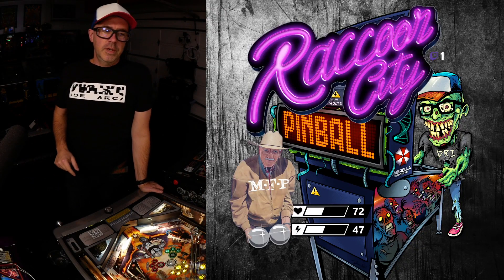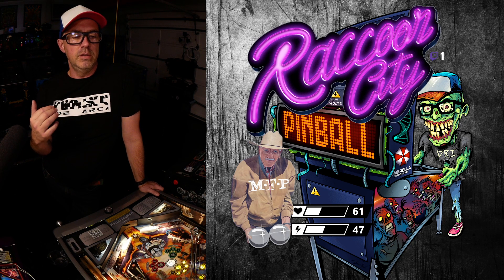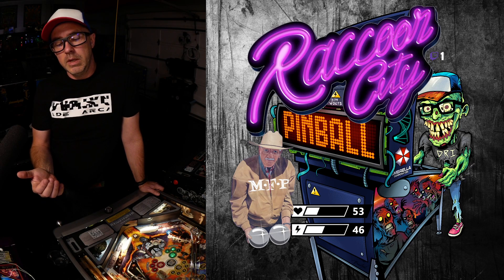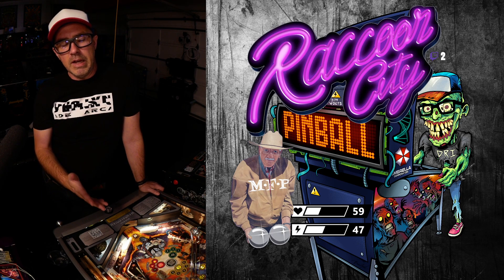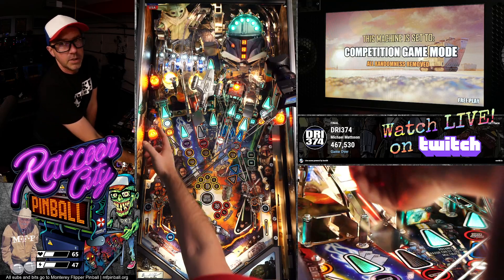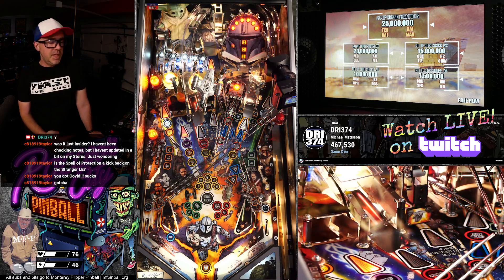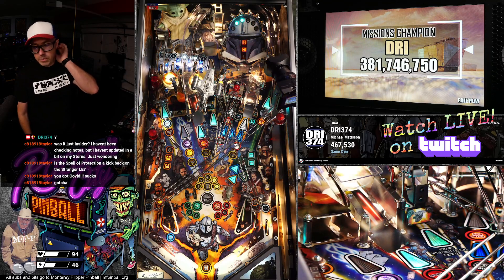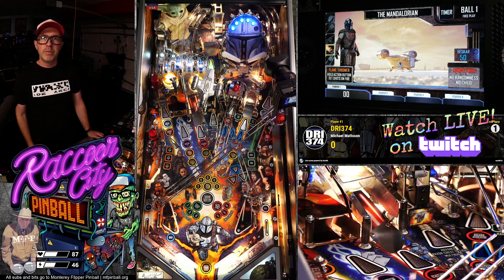Stern Pinball The Mandalorian LE: Introduction and tire kicking of 1.0.0 from Raccoon City Pinball.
Let's kick the tires on this new code and talk shit!